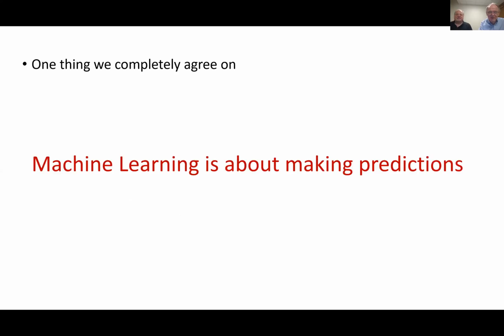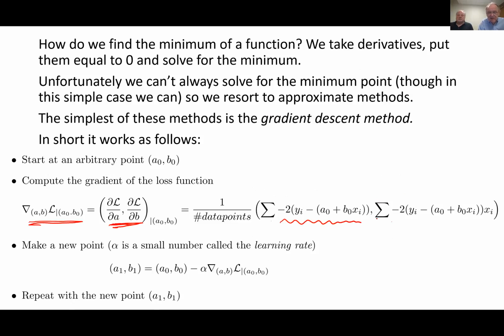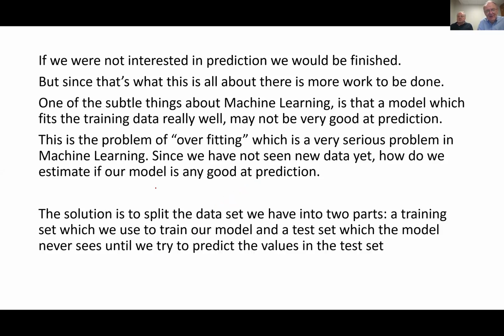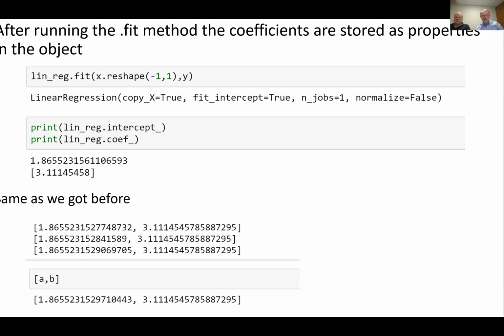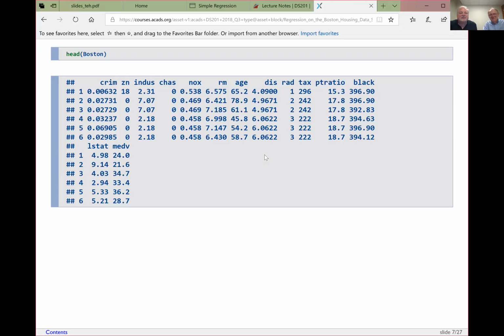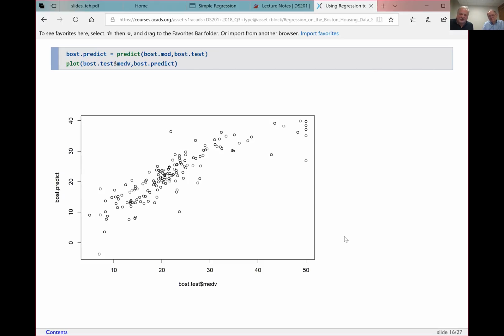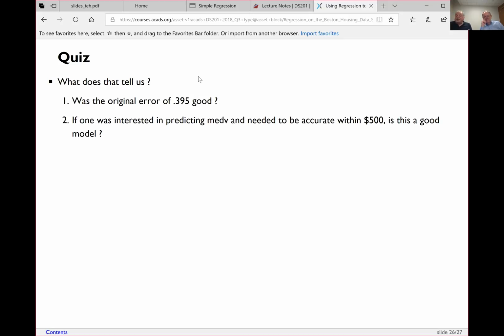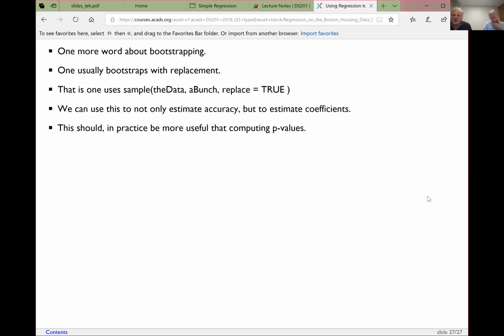Lecture 1: Linear Regression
Introduction to Machine Learning Lecture 1
Linear Regression and Gradient Descent